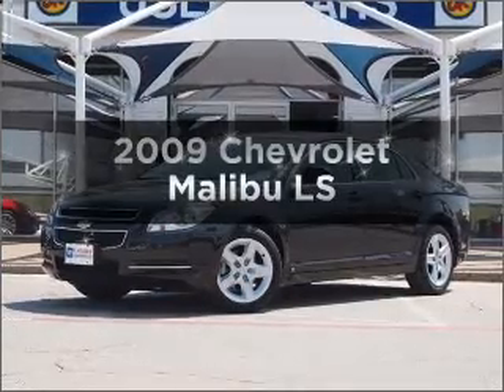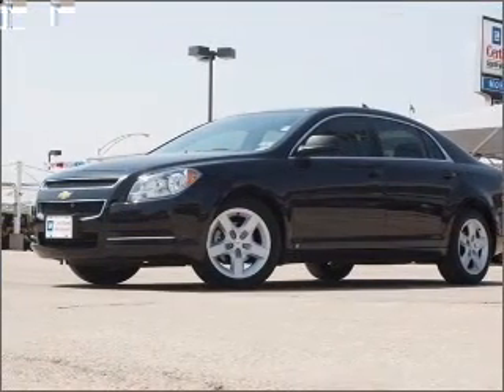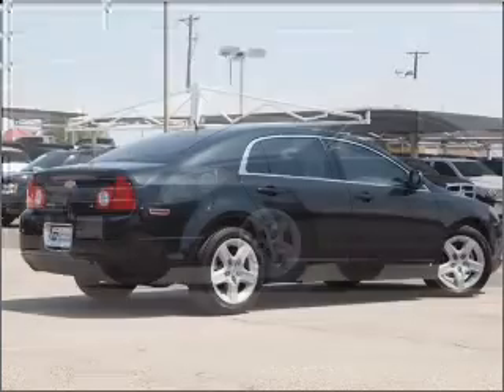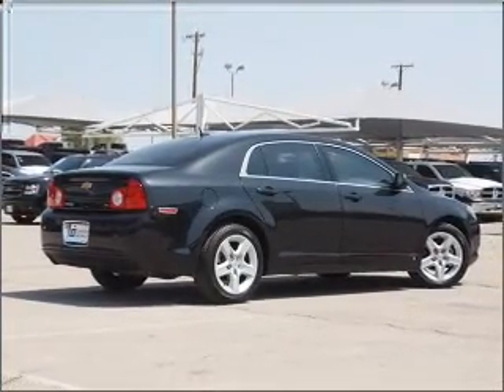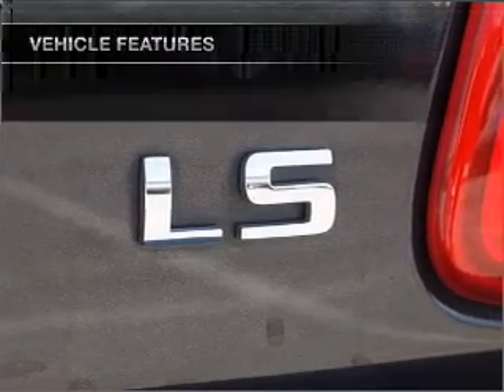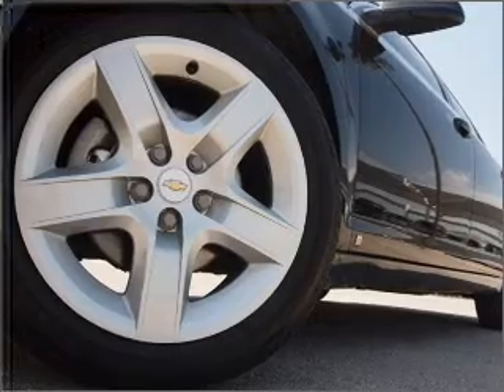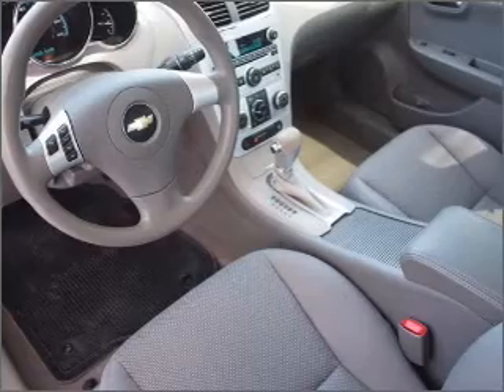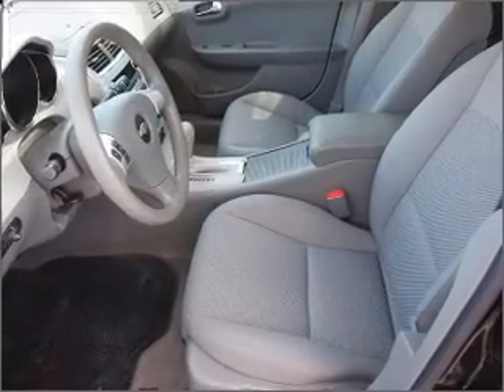2009 Chevrolet Malibu - Fort Worth TX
Year: 2009
Make: Chevrolet
Model: Malibu
Trim: LS
Engine: 2.4 liter inline 4 cylinder 16 valve
Transmission: 4-Speed Automatic
Color: Black Granite Metallic
Mileage: 20568
Address:
9101 Camp Bowie West